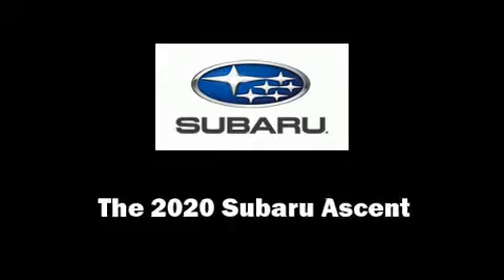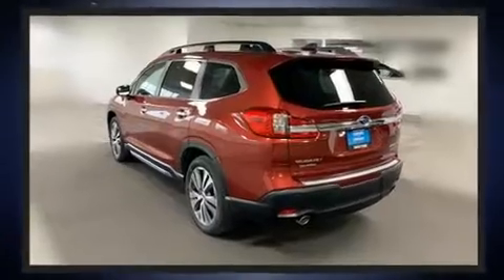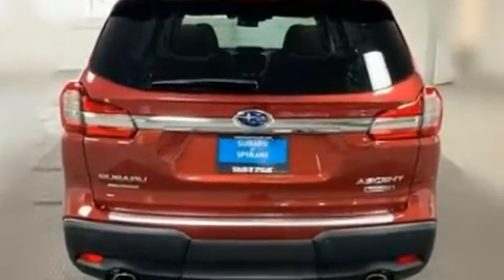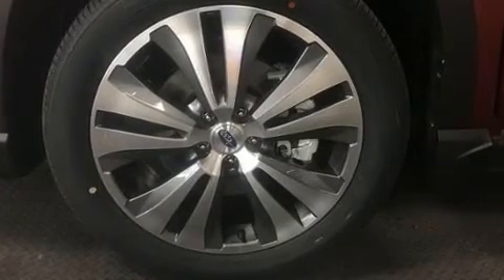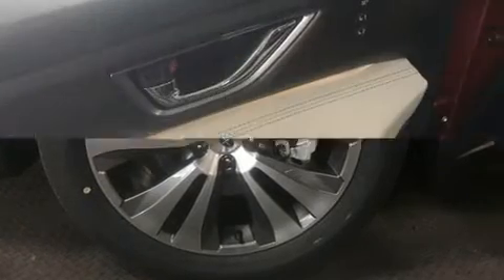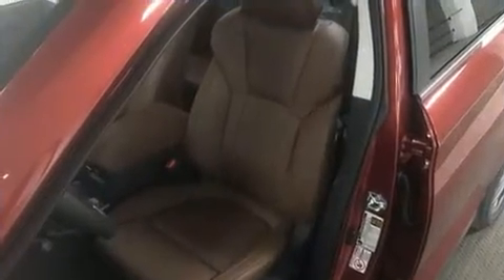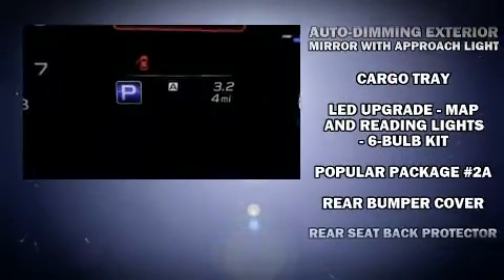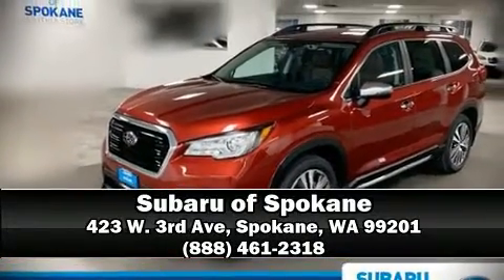2020 Subaru Ascent Touring 7-Passenger in Spokane, WA 99201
423 W. 3rd Ave

Experience driving perfection in the 2020 Subaru Ascent. Under the hood you'll find a 4 cylinder engine with more than 200 horsepower, providing a smooth and predictable driving experience. Well tuned suspension and stability control deliver a spirited, yet composed, ride and drive The engine breathes better thanks to a turbocharger, improving both performance and economy. A wealth of standard features means that you no longer have to sacrifice. Such as cruise control, front and rear reading lights, a tachometer, a built-in garage door transmitter, front fog lights, lane departure warning, an overhead console, and power seats. Features such as automatic climate control and leather upholstery prove that economical transportation does not need to be sparsely equipped. Rear passengers enjoy the seat heating functionality, keeping them warm during the winter months. Third row seats expand the maximum passenger capacity to 7. For drivers who enjoy the natural environment, a power moon roof allows an infusion of fresh air. You and your passengers will enjoy the stereo system, which includes a CD player with MP3 capability, steering wheel mounted audio controls, and 14 speakers, providing excellent sound throughout the cabin. Subaru ensures the safety and security of its passengers with equipment such as: dual front impact airbags with occupant sensing airbag, front side impact airbags, traction control, brake assist, a security system, an emergency communication system, and 4 wheel disc brakes with ABS. You'll never lose visibility with rain sensing wipers, which activate automatically when the drops start to fall. We know that you have high expectations, and we enjoy the challenge of meeting and exceeding them! Stop by our dealership or give us a call for more information.